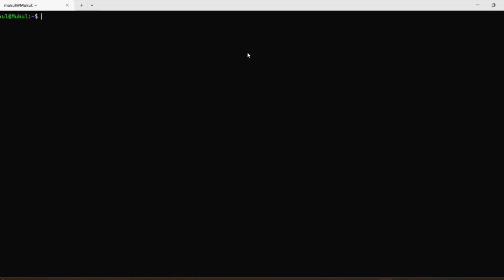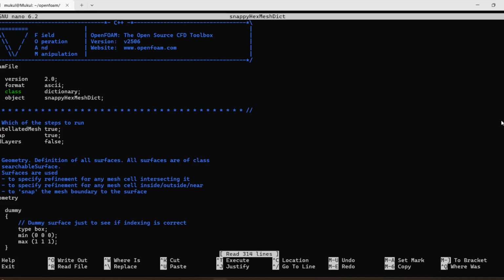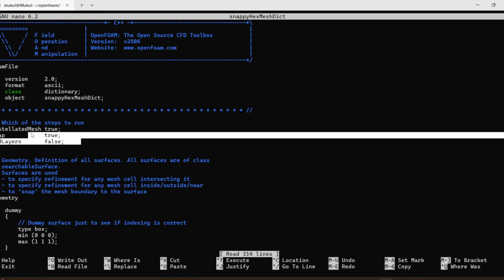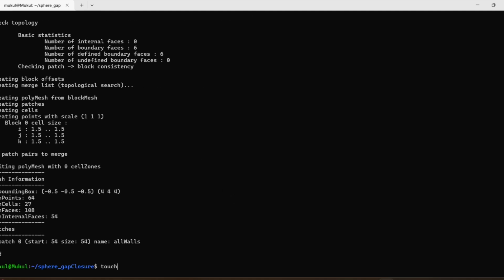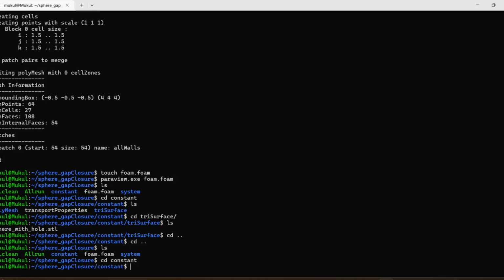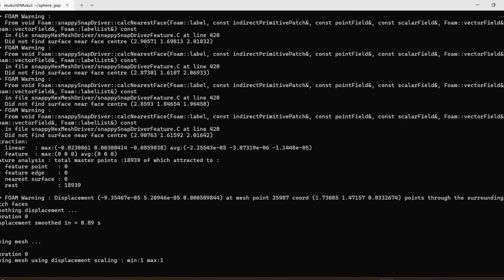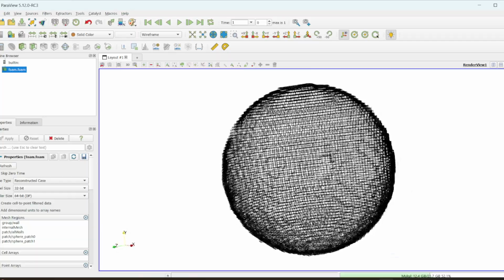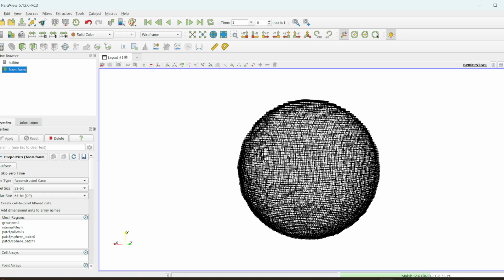Snappy Mesh Explanation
SnappyHexMesh Explanation | OpenFOAM Full Free Course

Description:

In this video, we break down snappyHexMesh — OpenFOAM's advanced mesh generation utility used for creating complex, high-quality meshes around real-world geometries. Unlike blockMesh, snappyHexMesh can automatically mesh around STL surfaces, making it essential for CFD cases involving complex shapes like vehicles, buildings, pipes, and industrial equipment. This is part of the OpenFOAM Full Free Course — a complete beginner-to-advanced simulation series.

🔹 What you'll learn in this video:

What snappyHexMesh is and when to use it over blockMesh
Preparing and importing STL geometry files
Understanding the snappyHexMeshDict file structure
Castellated mesh, snapping, and layer addition phases explained
Refinement regions and surface refinement levels
Setting up boundary layers for accurate near-wall resolution
Running snappyHexMesh and checking mesh quality

📌 Who this video is for:

Students and engineers following the OpenFOAM Full Course
Anyone moving from simple blockMesh geometries to complex, real-world CAD models
CFD learners who want to understand mesh refinement and boundary layers

🎯 By the end of this video, you'll understand how to mesh complex geometries using snappyHexMesh and prepare high-quality meshes for accurate CFD simulations.

🔧 Software covered: OpenFOAM, snappyHexMesh

📚 This video is part of the OpenFOAM Full Free Course playlist — watch the full series to go from basic to advanced simulation.